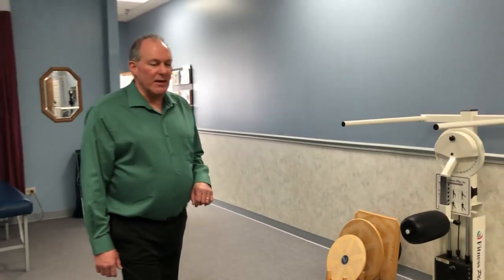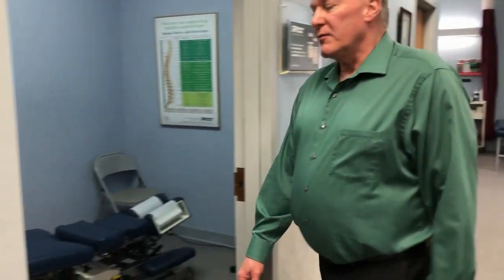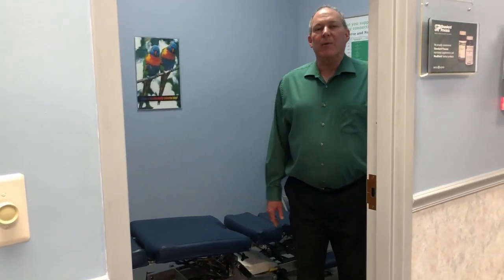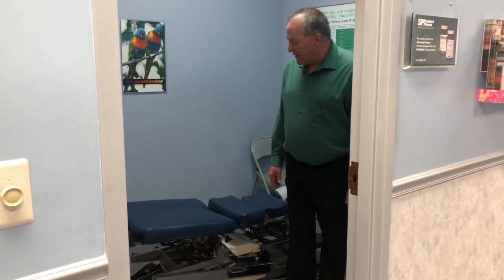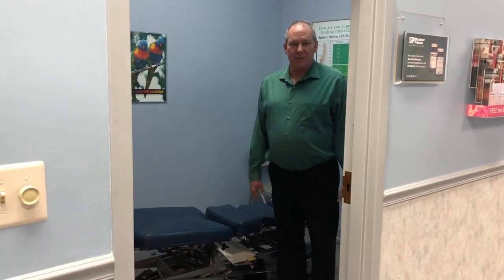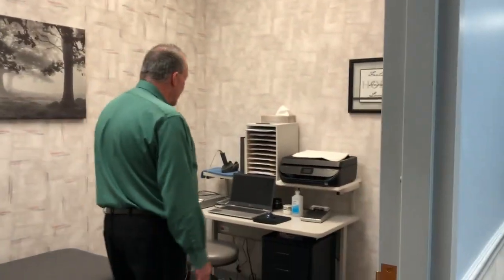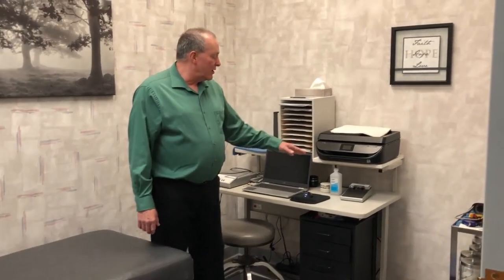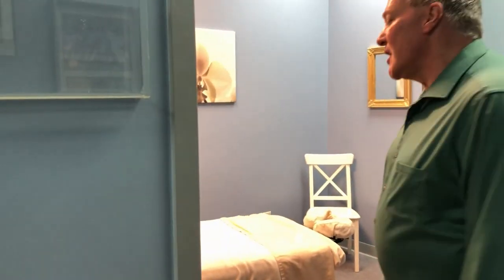COME TOUR OUR OFFICE | ABSOLUTE WELLNESS &amp; REHAB, LAKE ZURICH ILLINOIS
Come along with Dr. Horning as he shows you around the office and what different services are offered at Absolute Wellness and Rehab!

LOCATED IN LAKE ZURICH, IL